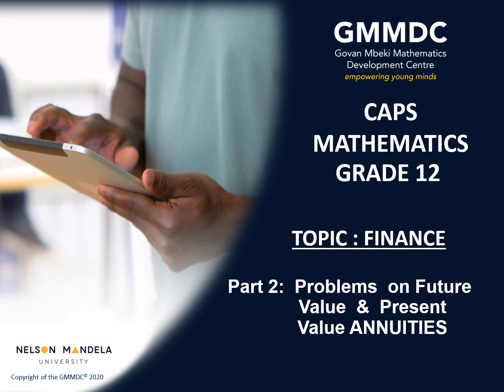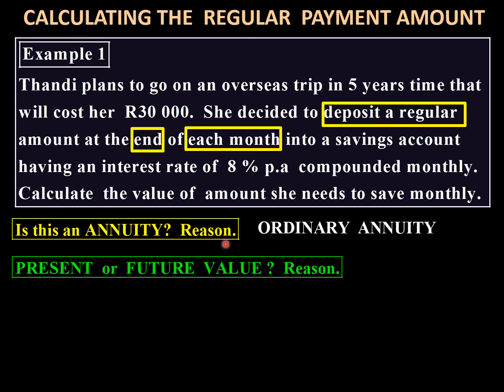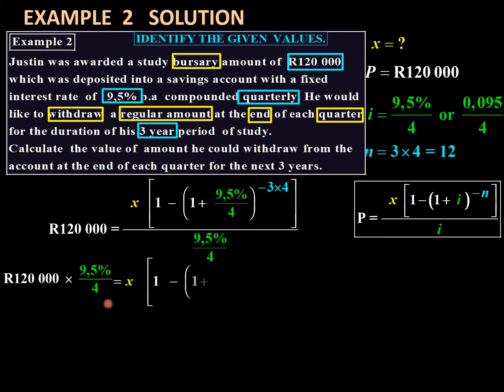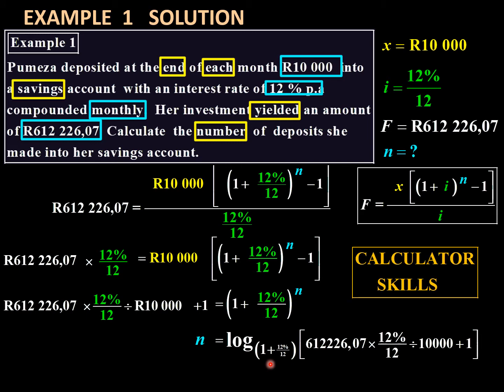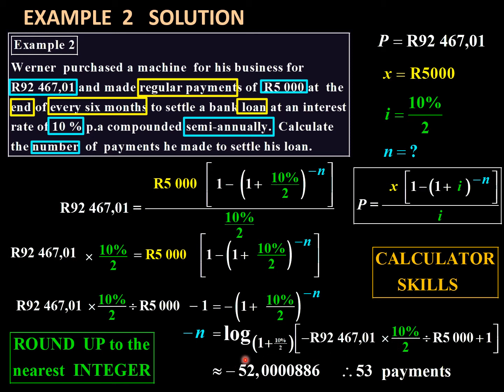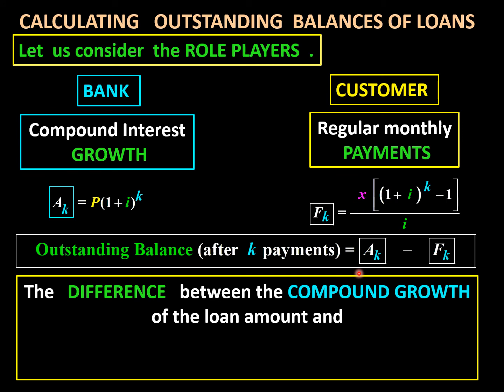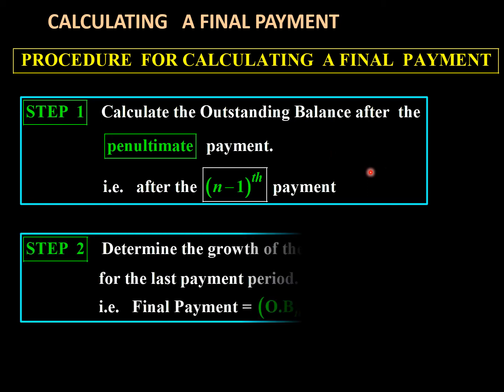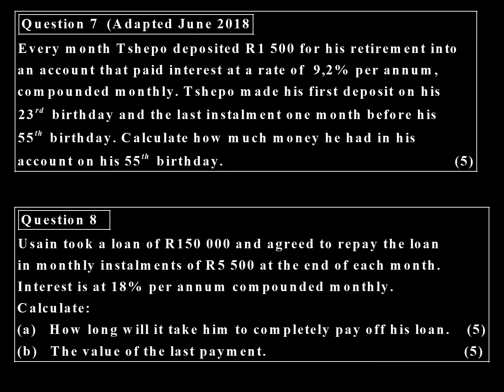Financial Mathematics Part II: Problems on Future Value and Present Value Annuities